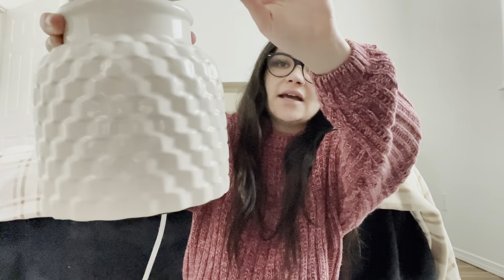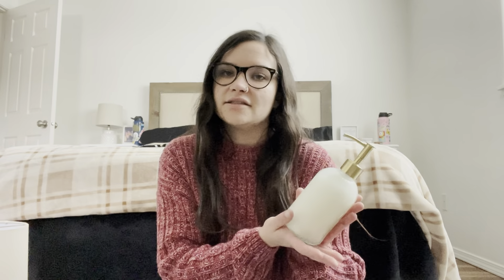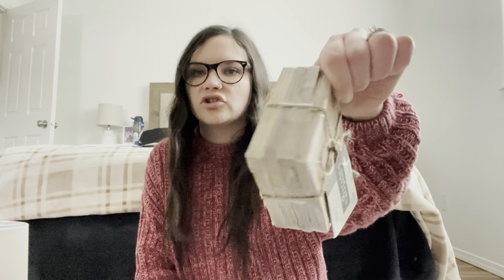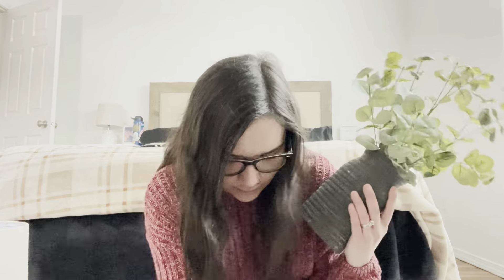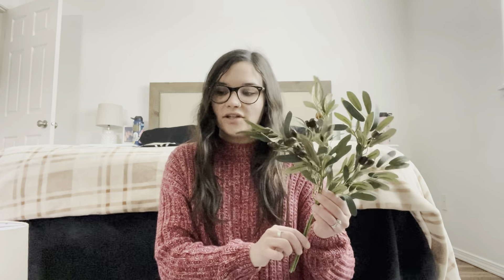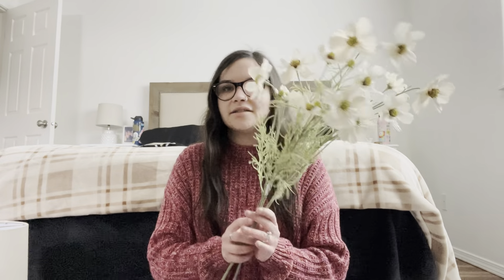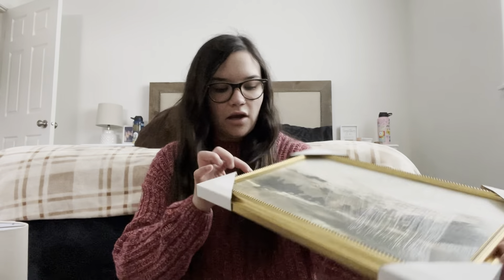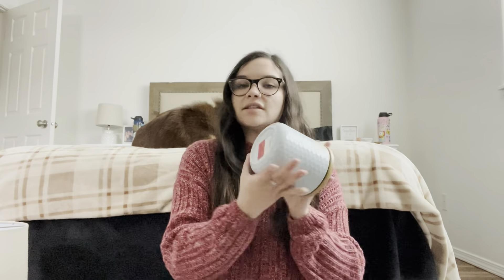Home Decor Haul! Hobby Lobby, HomeGoods & T.J. Maxx!